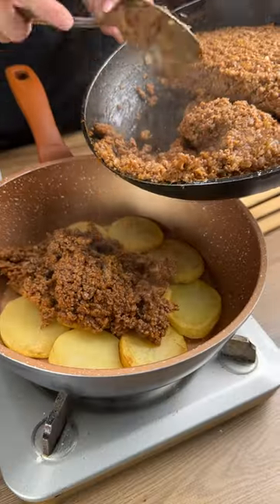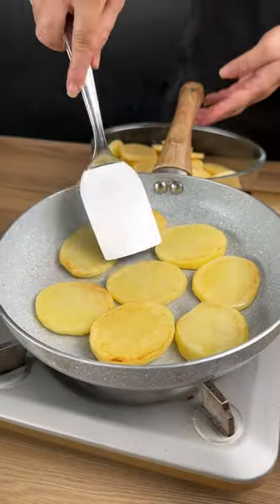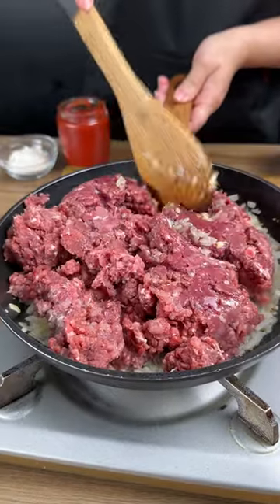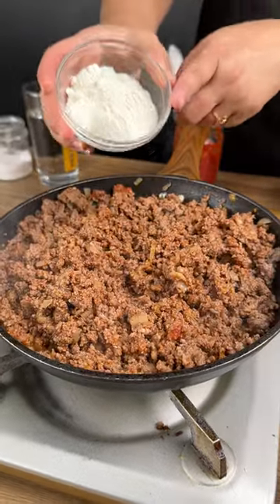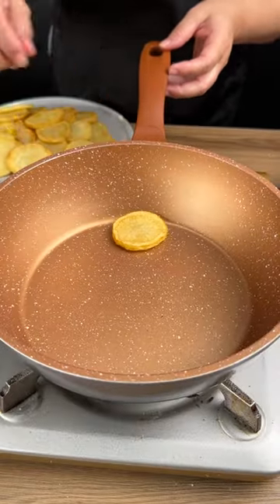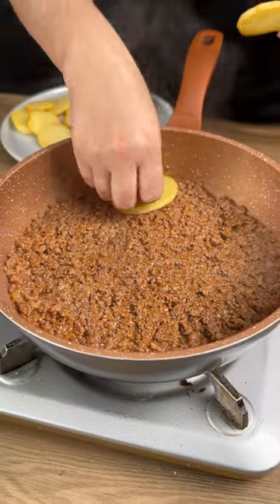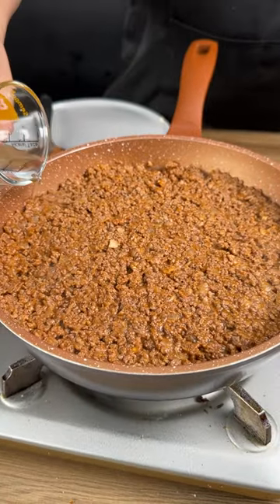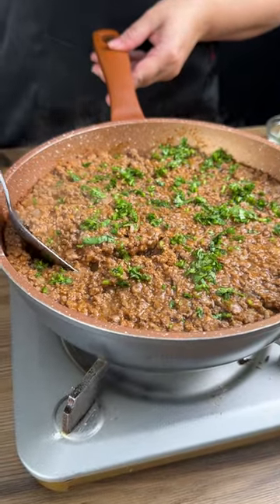Potatoes with meat in the pan. Easy, economical and delicious recipe!